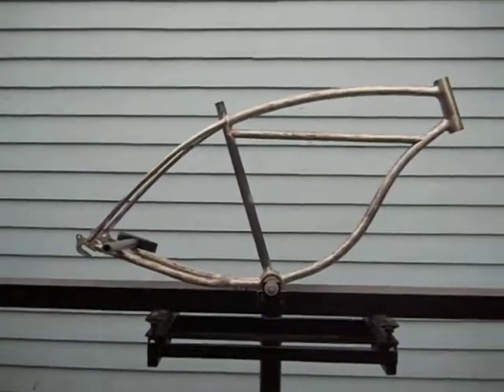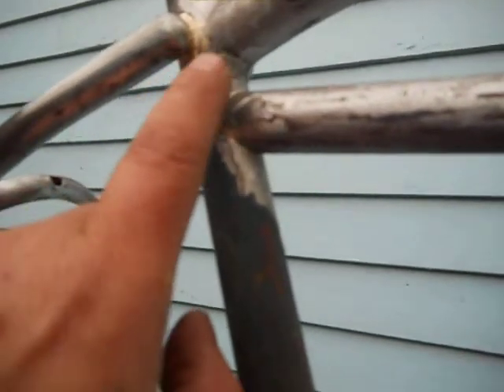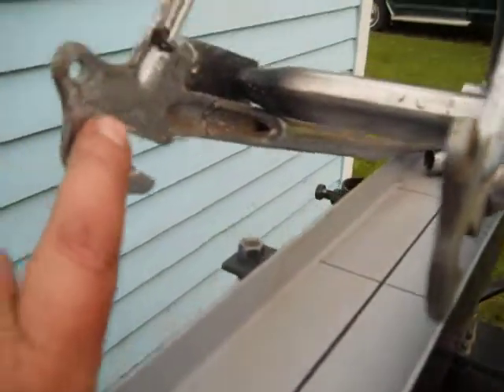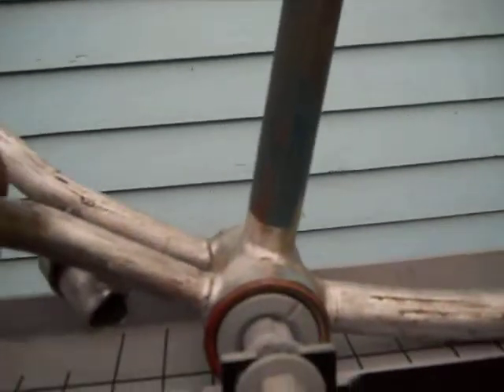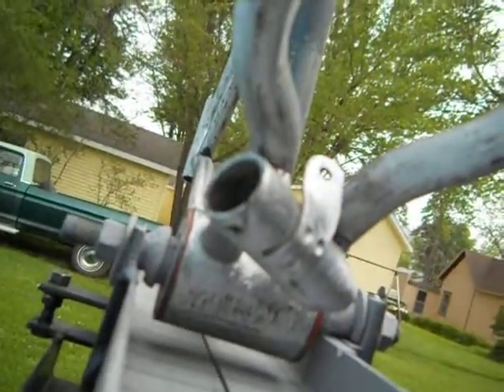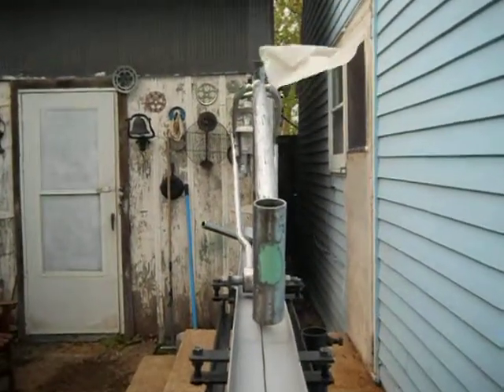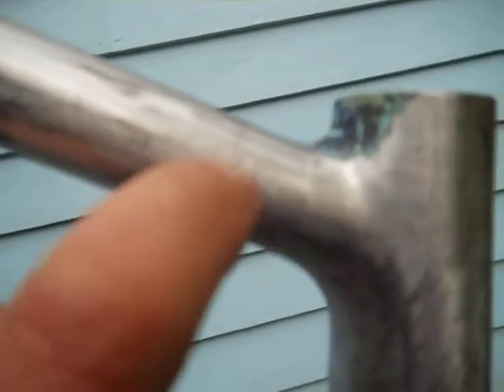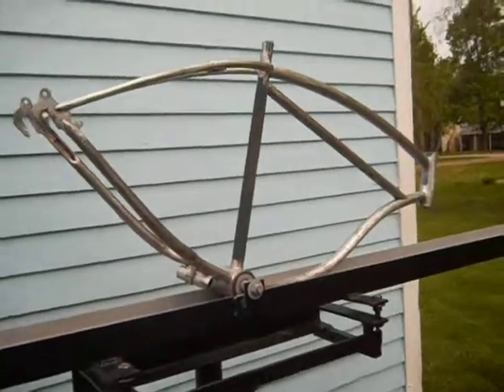Schwinn Bike Frame sanded.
Old Schwinn frame sanded an checked for straightness and damage Looks like only minor repairs are needed